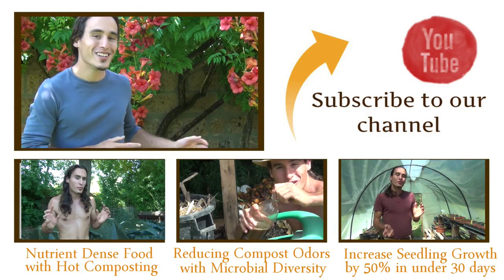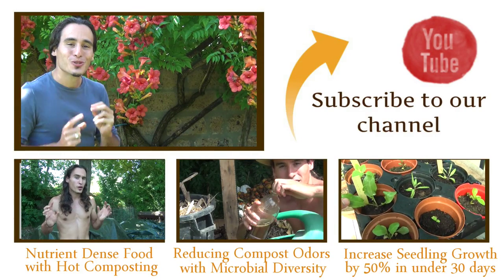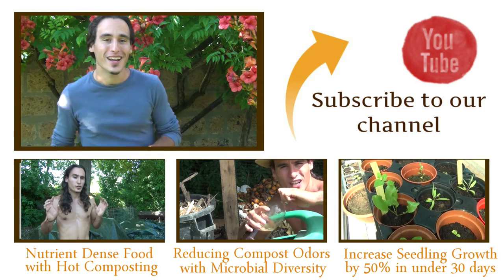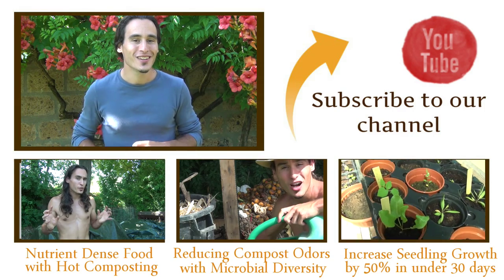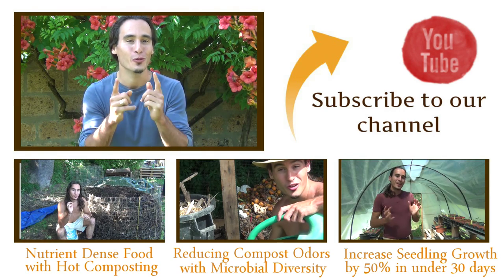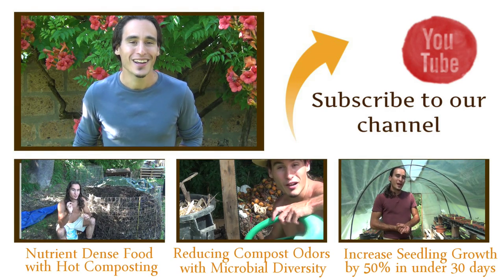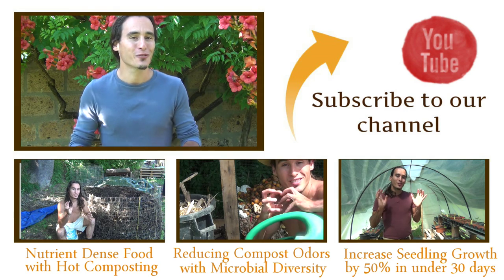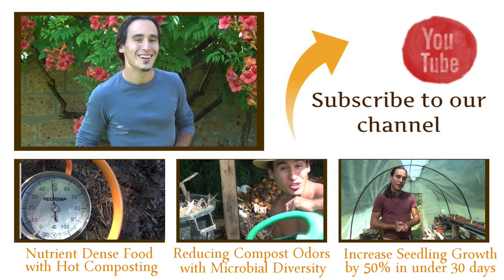Growing Nutrient Dense Food with EM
Effective microorganisms is a synergistic blend of over 80 species of beneficial microorganisms from 10 genera and 5 families. When it comes to inoculating soil, plants and compost with biological diversity, there is nothing available quite like it. This trade-marked product - created in 1982 by Professor Teruo Higa of Japan – has the potential to radically transform degraded landscapes from unsustainable agriculture, forestry or industrial practices. For the home gardener, EM can be considered a biological fertilizer that will stimulate plant growth, and resistance to disease. It can be applied directly to plants as a foliar spray or to their roots during their development. Indirect applications of EM can be used as a soil or mulch drench, helping to inoculate the soil food web and speed up natural decomposition.

In this video, Ray from Our Sacred Seeds explains everything you need to know to begin understanding this remarkable collection of microbial diversity. If you haven’t heard of EM and what it can do for you. Watch this video. You won’t be disappointed.